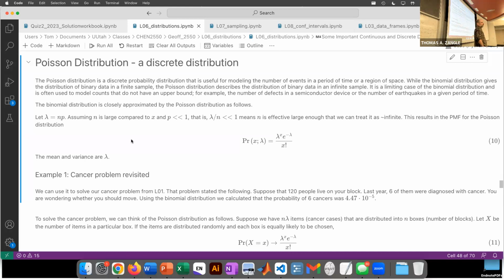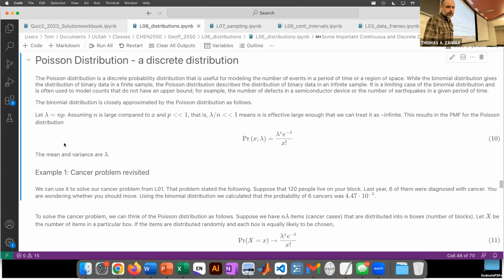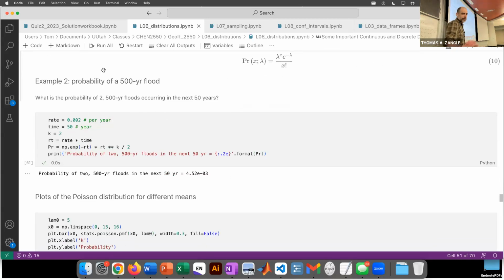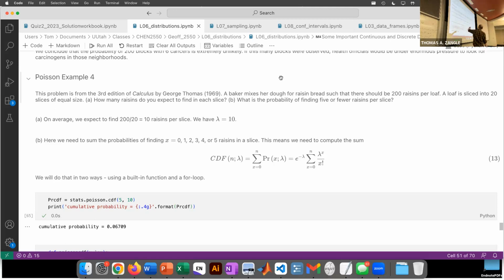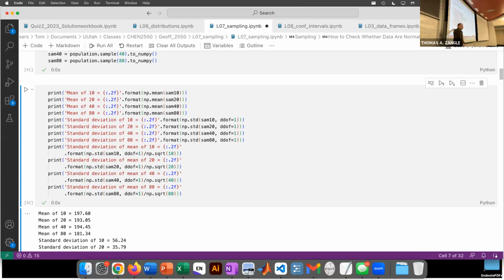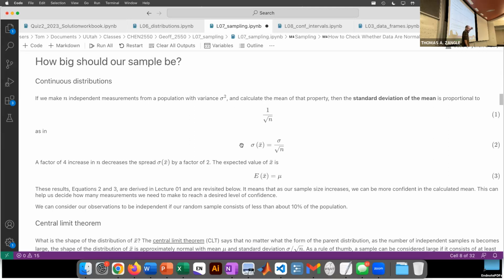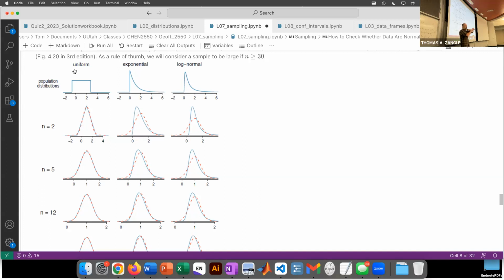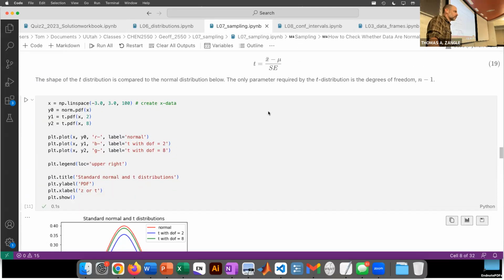CH EN 2550 - Sampling (Sep 20, 2023)